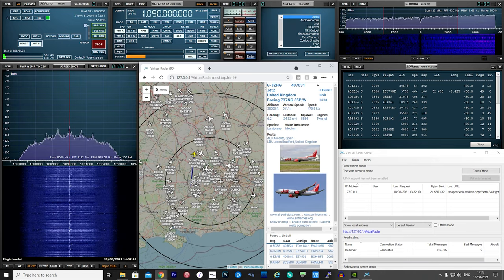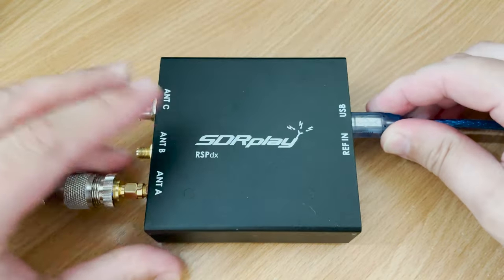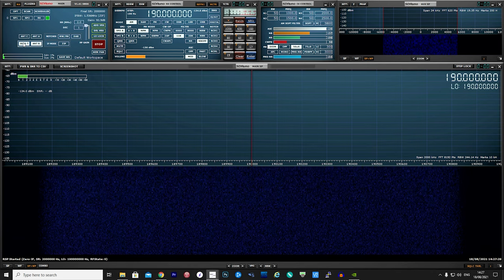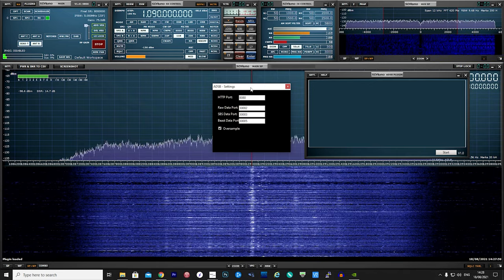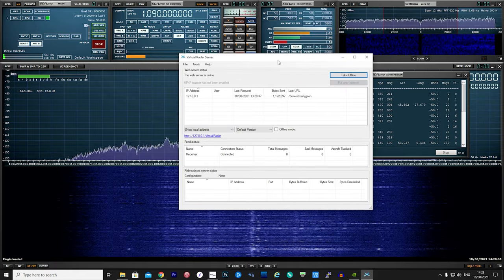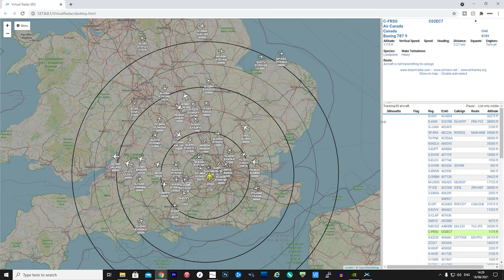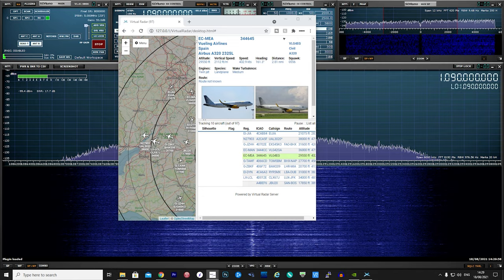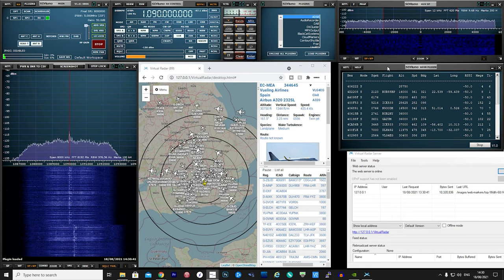SDRPLAY SDRUno ADSB Plugin - Tracking Aircraft Easy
Here we take a look at the new ADSB Plugin now available in BETA for SDRUno from SDRPlay.